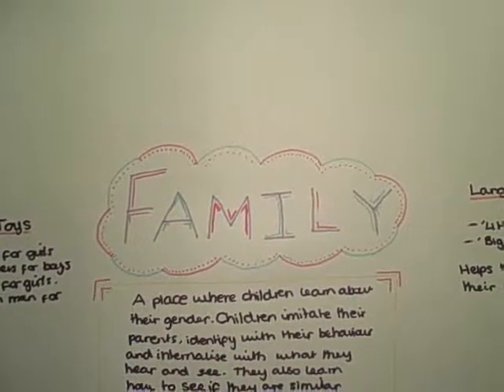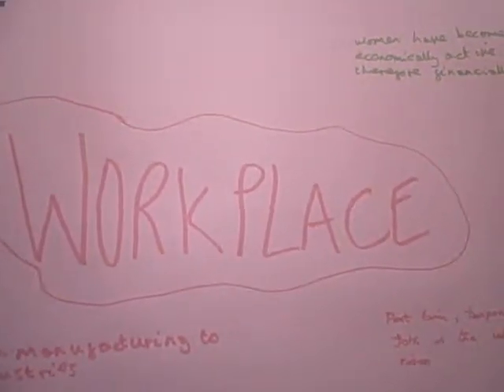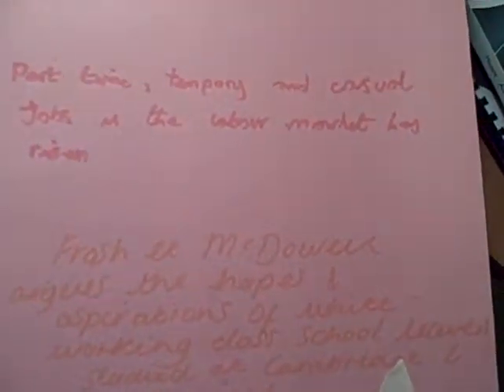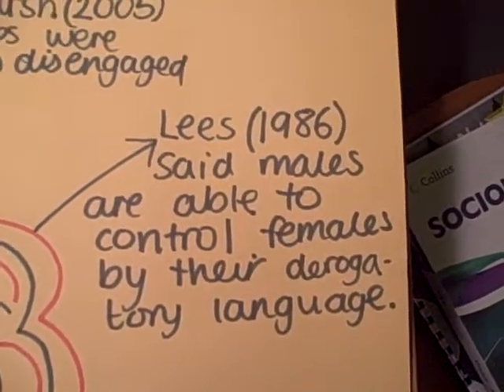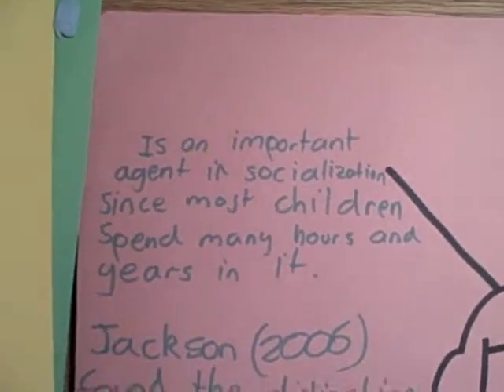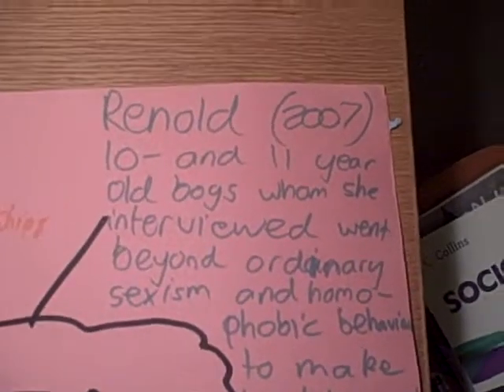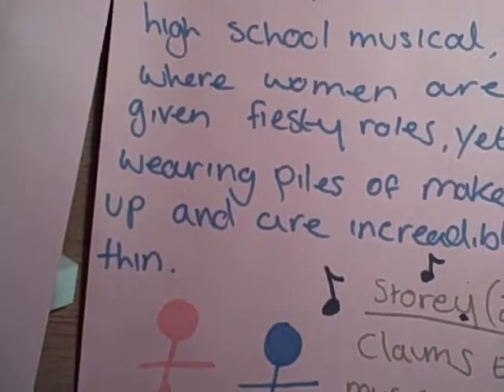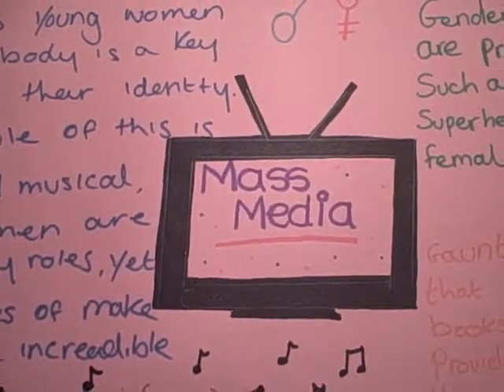Gender socialisation - sources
Student presentations on sources of Gender socialisation, including Family, Education, Peers, Religion and Mass Media.